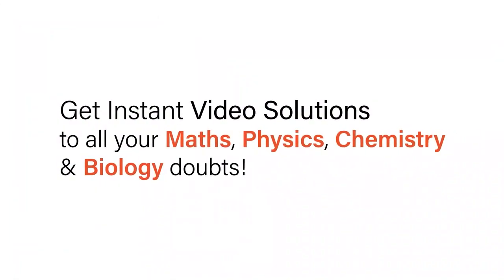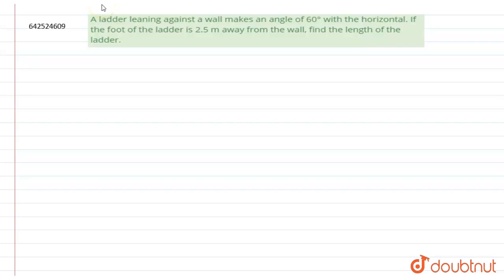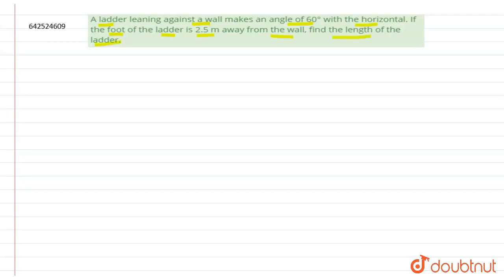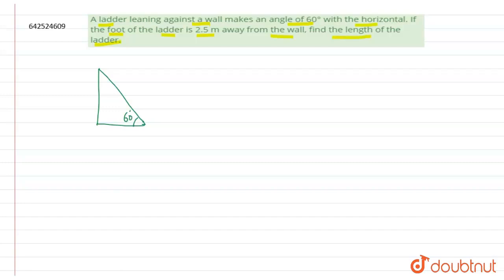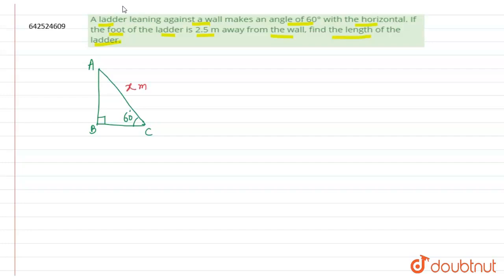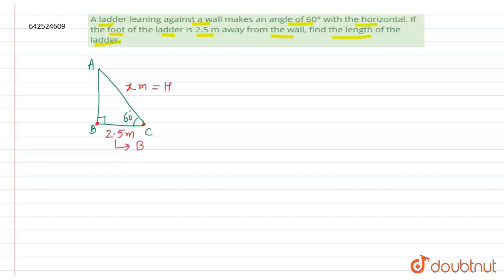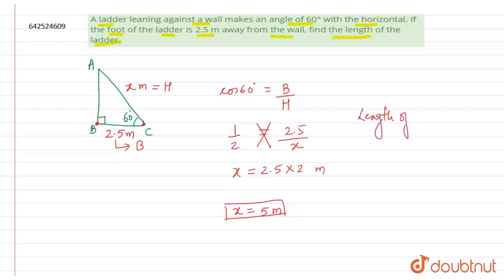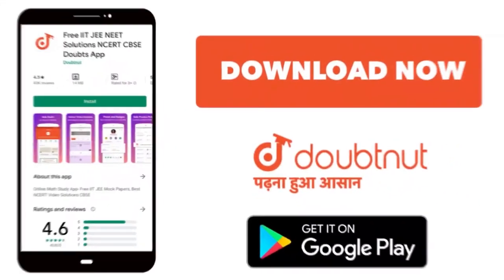A ladder leaning against a wall makes an angle of 60° with the horizontal. If the foot of the\r\...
A ladder leaning against a wall makes an angle of 60° with the horizontal. If the foot of the\r\nladder is 2.5 m away from the wall, find the length of the ladder.
Class: 10
Subject: MATHS
Chapter: X Boards
Board:CBSE

👉 Have Any Query? Ask Us.